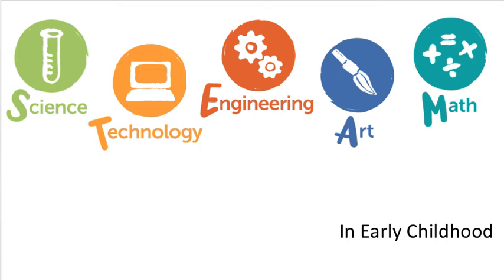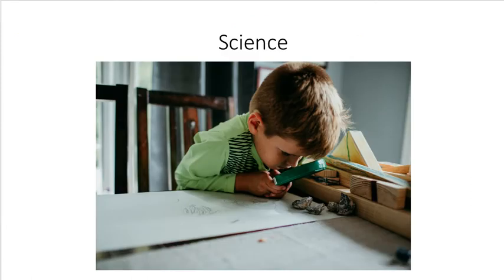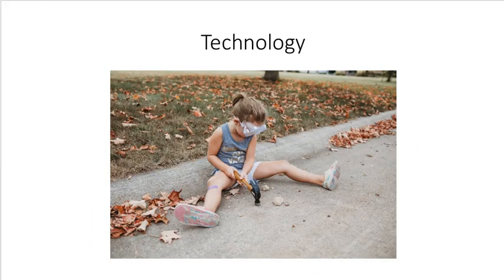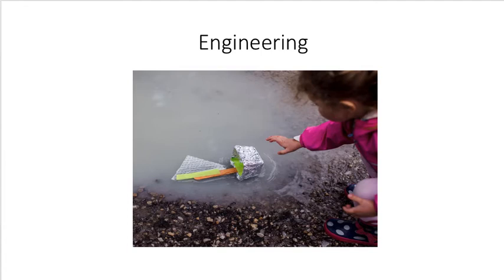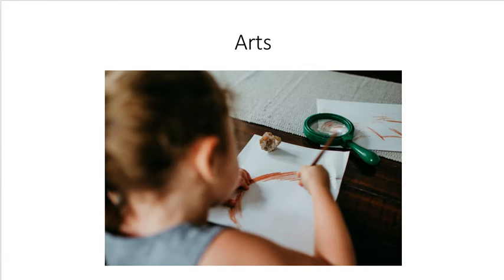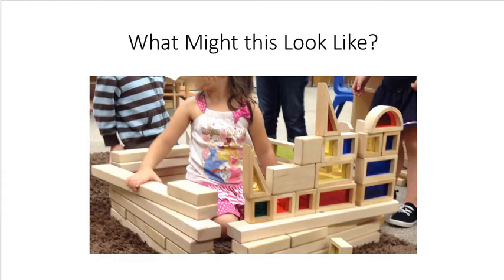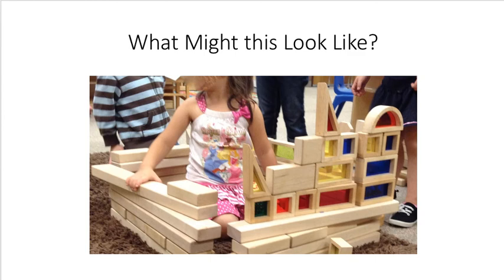STEAM (Apple Slice, Mar 2018)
STEAM started as STEM: Science, Technology, Engineering, and Math. STEAM embeds the Arts into these concepts which comes naturally in early childhood. The purpose of STEAM is how these skills are integrated with one another instead of looking at each skill in isolation from the others. When children are young, they have not developed the habit of separating subjects into categories; they naturally blend these concepts as they explore their everyday environments. Early childhood is an optimal time to capitalize on helping children to build these skills.